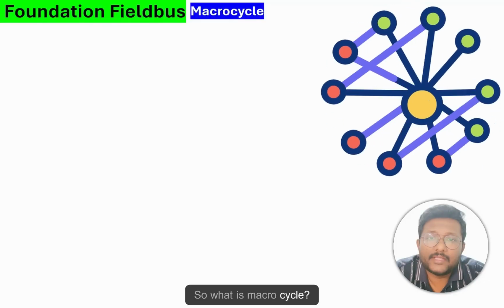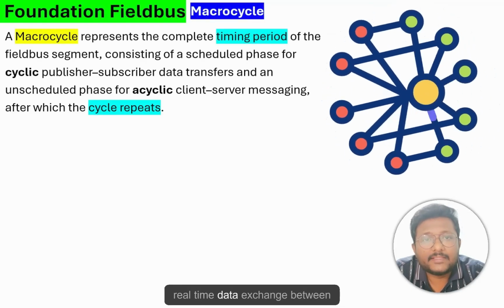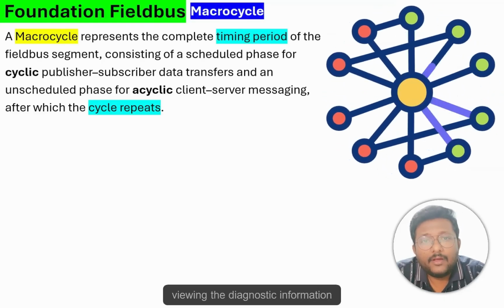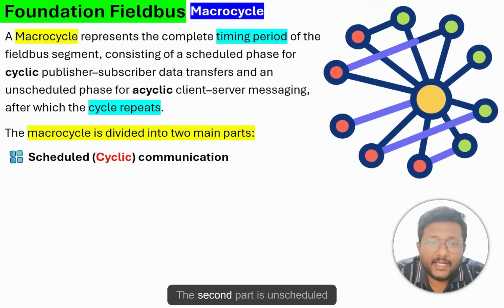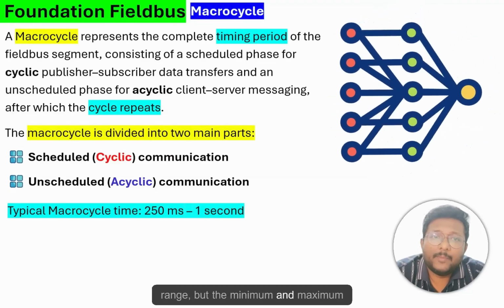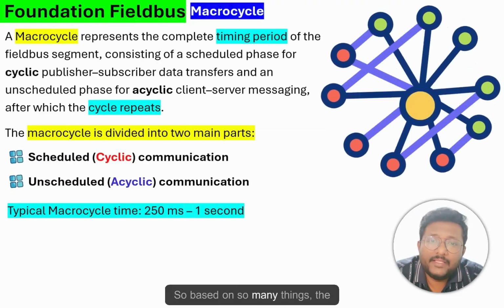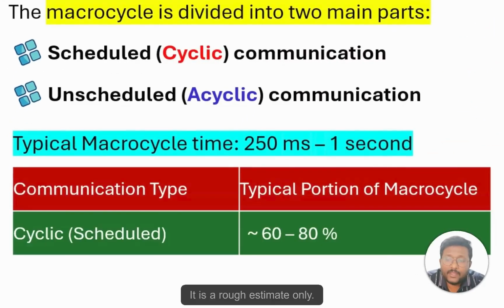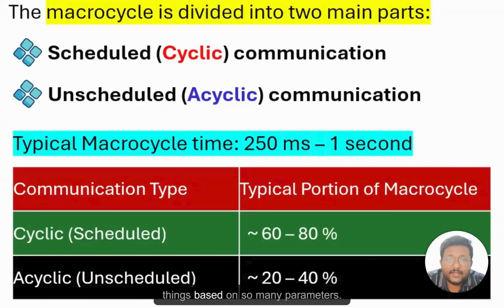13 - What is Macrocycle in Foundation Fieldbus Online Courses Full HD